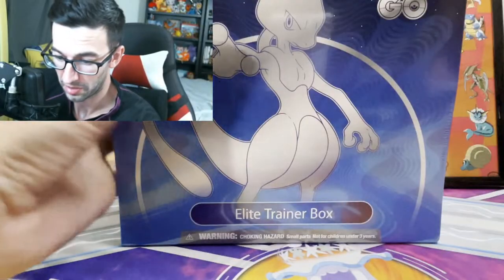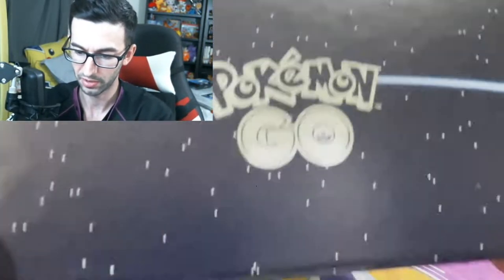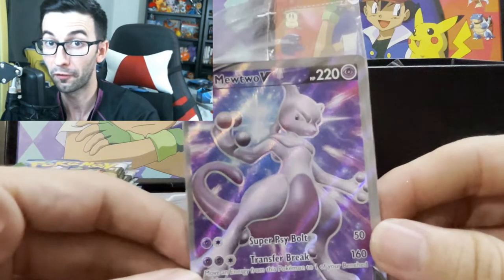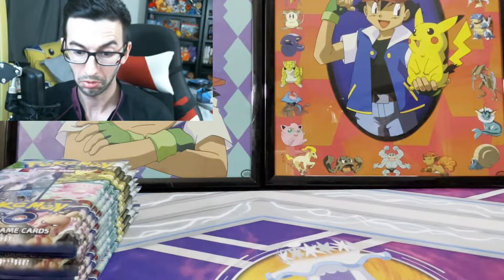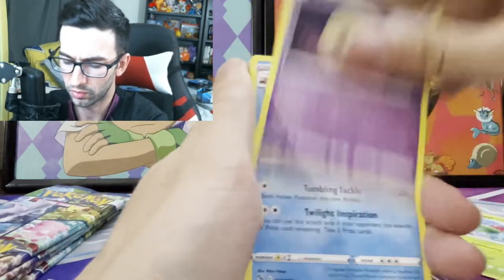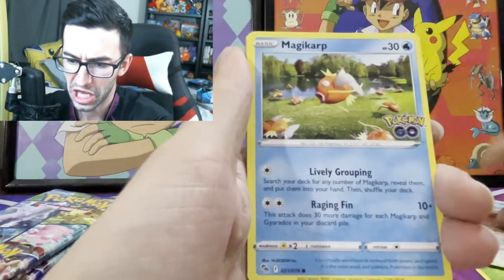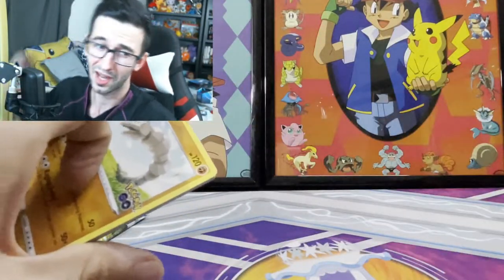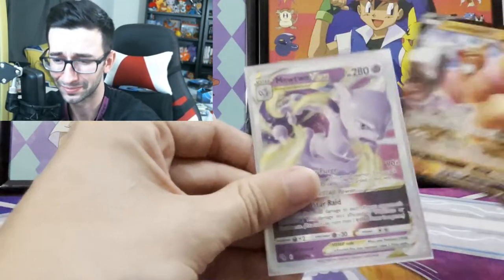Samurai Sword VS Pokemon Go Cards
In today's Pokemon Card opening we unbox the new Pokemon Go Elite Trainer Box. Pokemon TCG